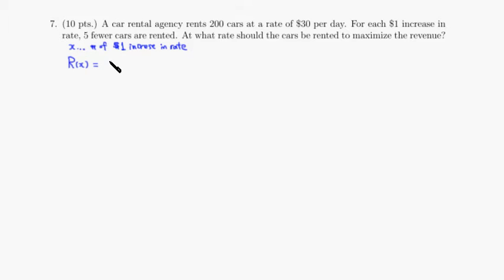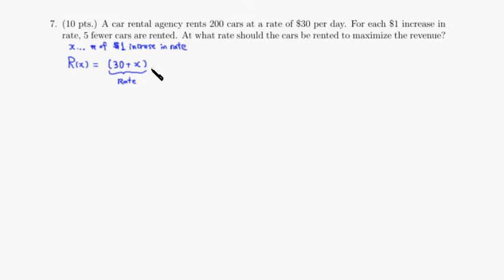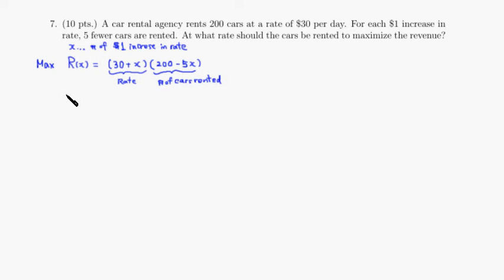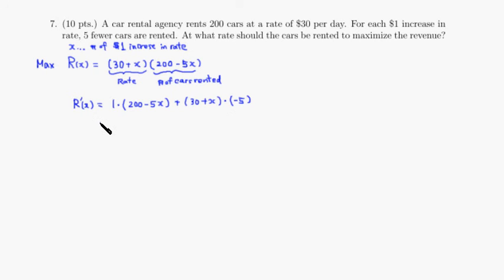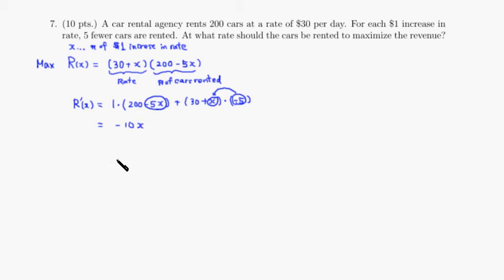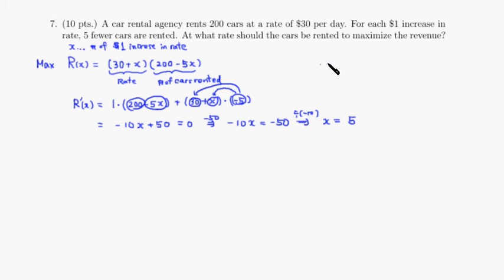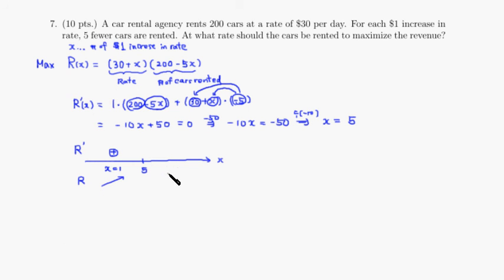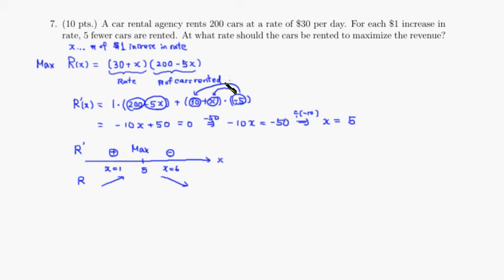MTH108 E3A #7 (Spring 2013)